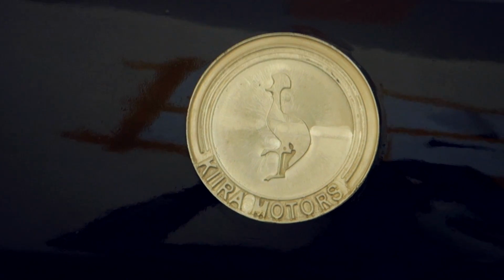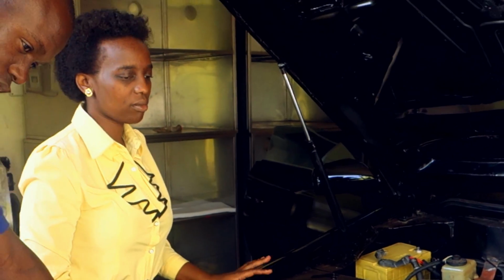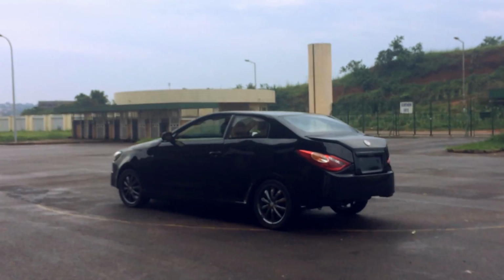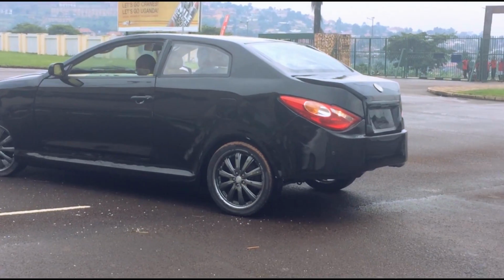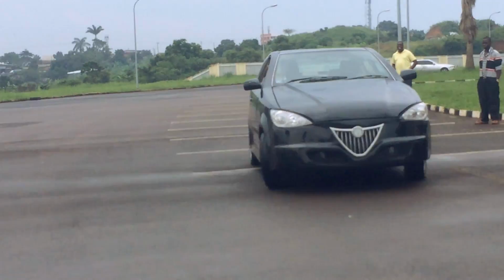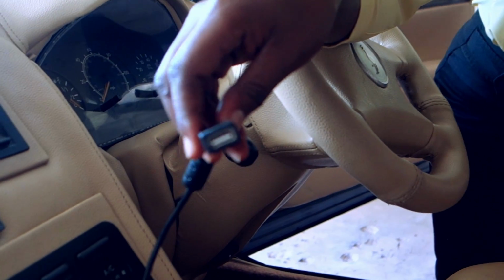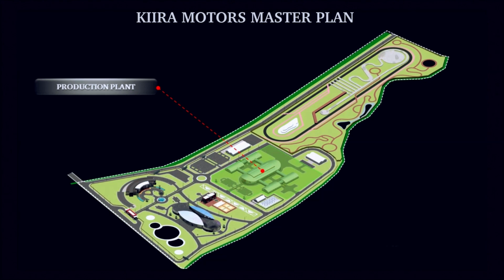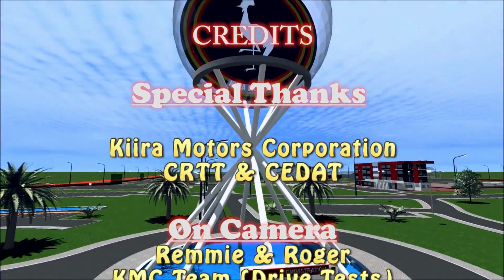KIIRA EV SMACK Part 2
The second part of the Kiira EV SMACK takes you through the nuts of bolts fof the car. What drives the car, the lavish interior design and the future of KMCand EVs in Uganda.
Special Thanks to Kiira Motors Cooperation, CRTT and CEDAT